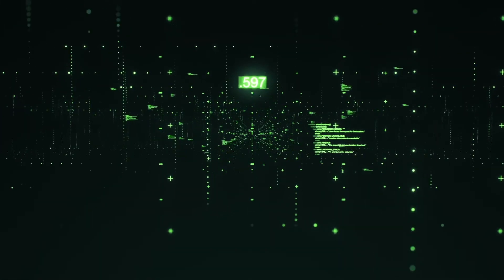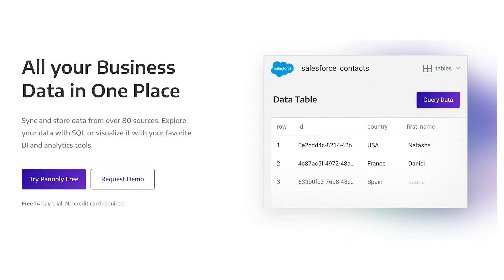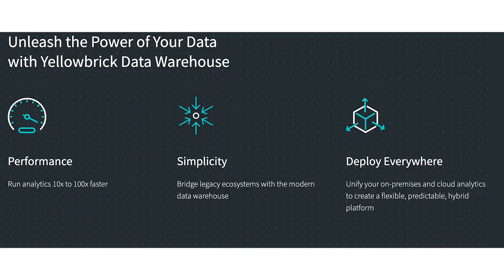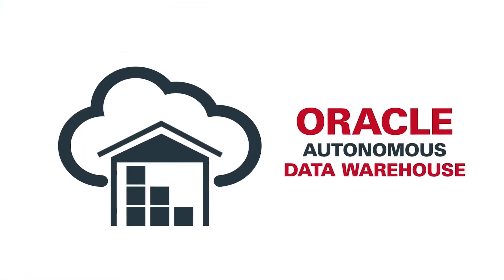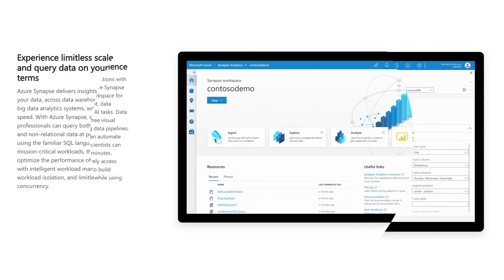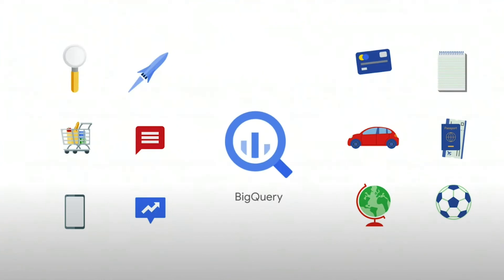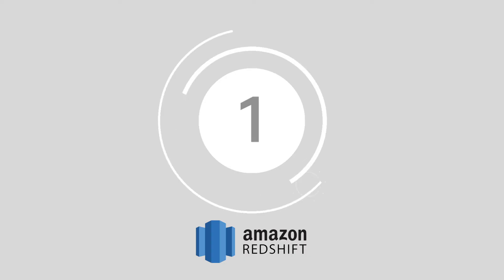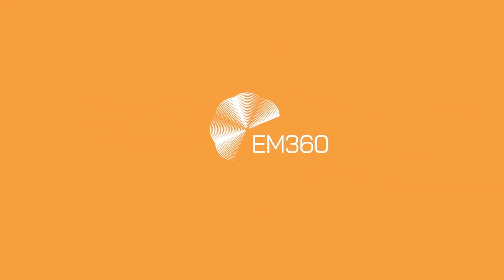Top 10 Cloud Data Warehouse Solution Providers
In an era where data is the most valuable resource any business has, warehousing solutions are more crucial than ever. A data warehouse is a critical database for supporting data analysis and acting as a conduit between analytical tools and operational data stores.

Data warehousing solutions often include a range of useful features for data management and consolidation. You can use them to extract and curate data from a range of environments, transform data and remove duplications, and ensure consistency in your analytics. Some data warehouse even come with things like machine learning algorithms and AI built-in.

When delivered through the cloud, warehouse solutions are even more flexible. Like other as-as-a-service environment, business leaders can add and remove features to suit the changing needs of their company.

The question is, which cloud data warehousing services are best?